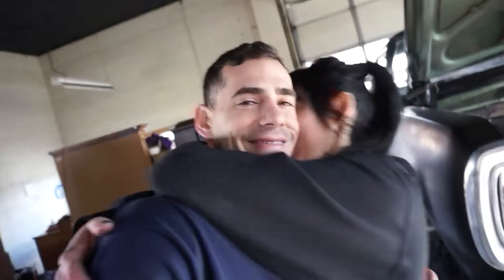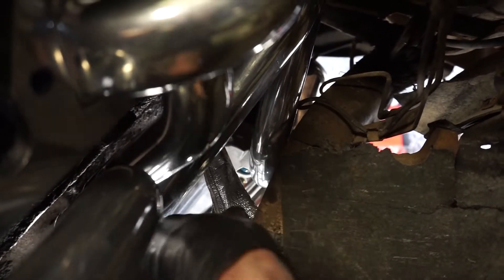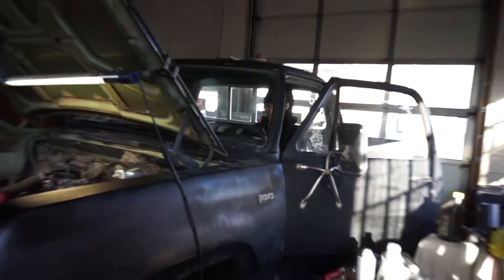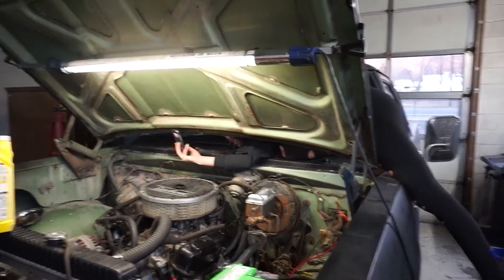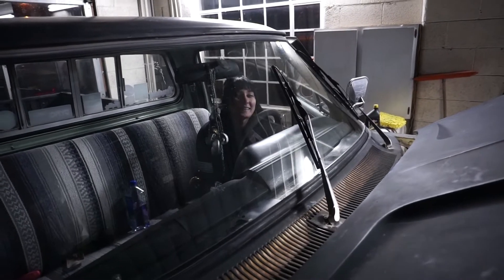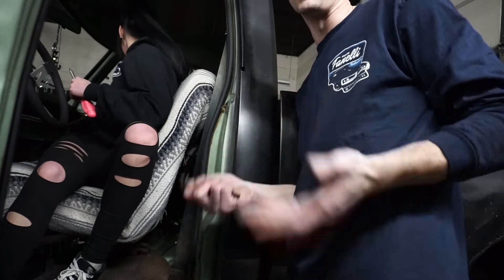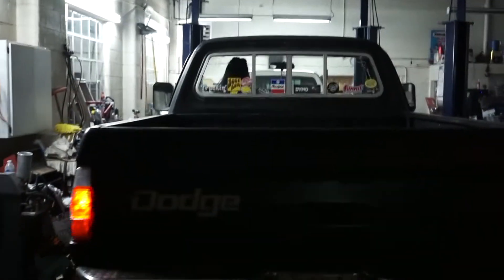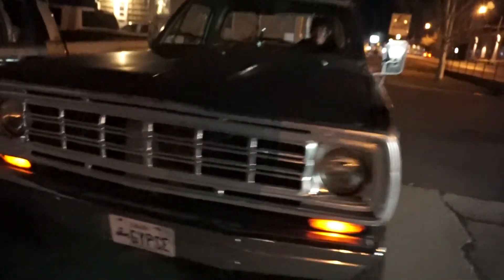Long Tube Headers for Alex's 1978 Power Wagon Ep. 3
In the finale episode of this 3 part series Alex and I complete the header install with the addition of a new starter, tuning, as well as so much needed adjustments to doors and repair her windshield wiper arms. Check out the ear ringing fun we had together messing around and completing the job!

I can't say enough how much I love working together with you Alex, I love you!